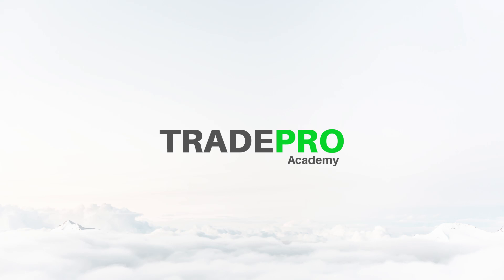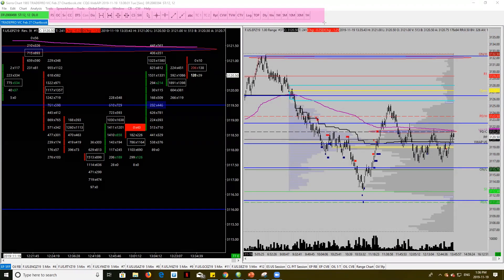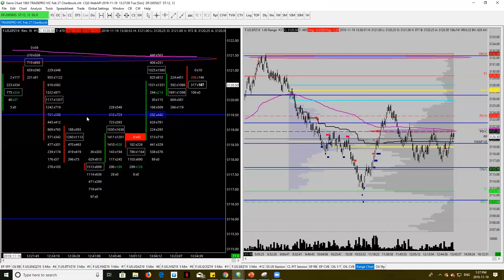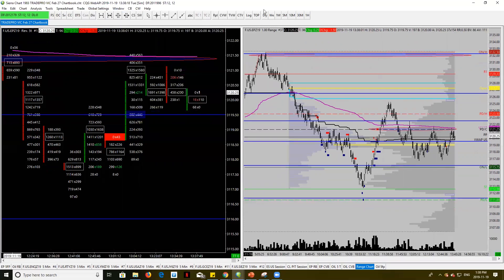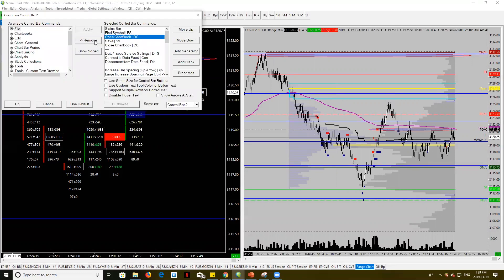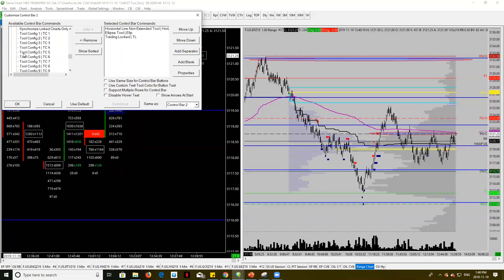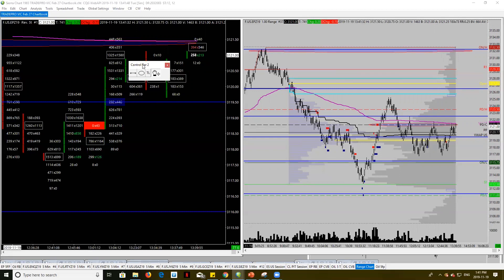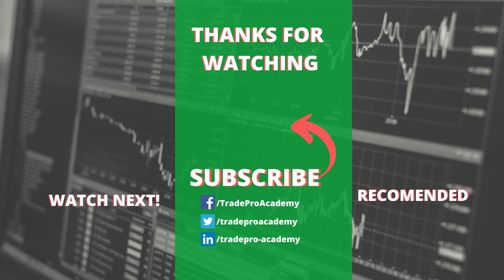How to use & customize Sierra Chart Toolbar & Control bar step by step